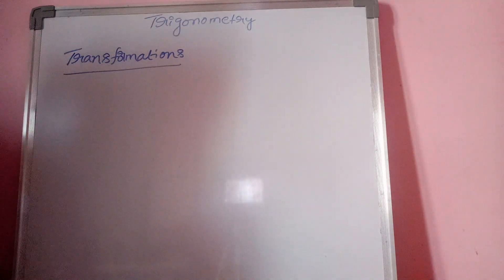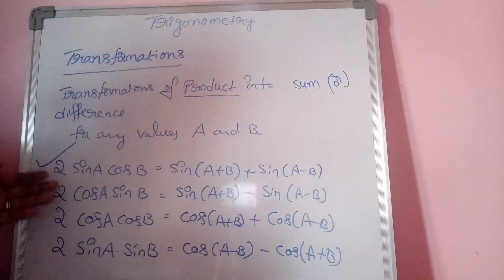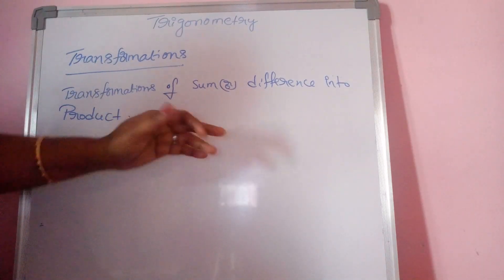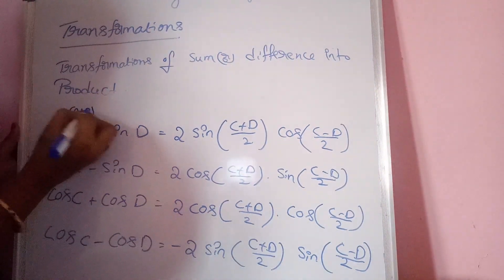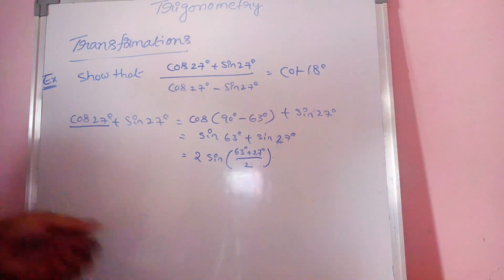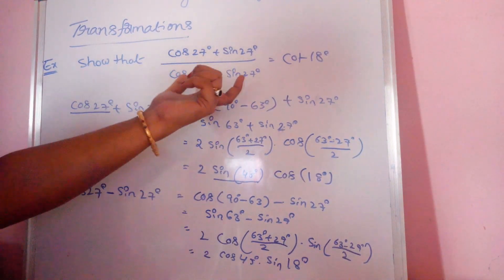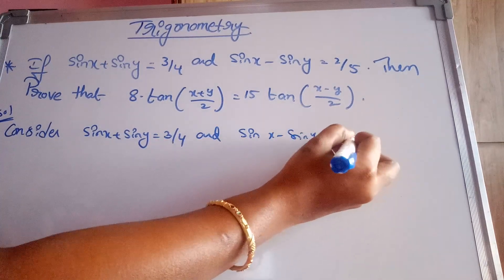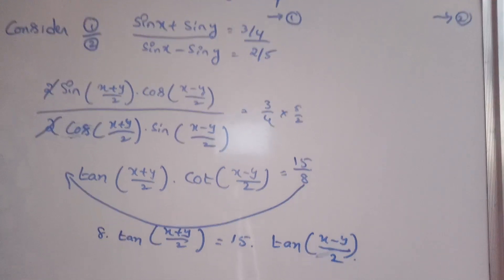TRANSFORMATIONS || PART - 1|| TRIGONOMETRY || MATHEMATICS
This video explain about
1.Transformations Of Trigonometry
2.Example Problems for Transformations Of Trigonometry

In this video, we are going to give you the easiest way to learn Trigonometry . Any student from class 10/11/12 or engineering must watch this.